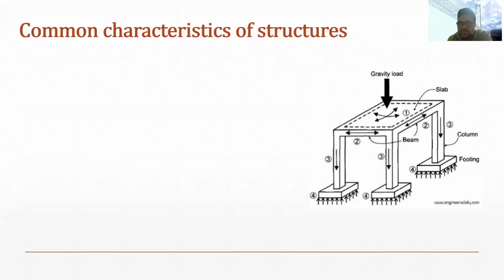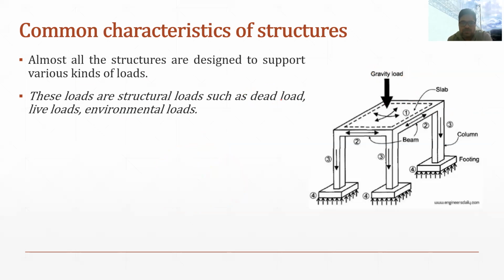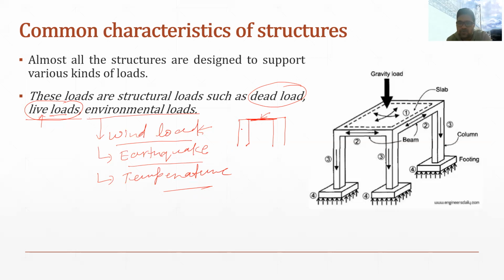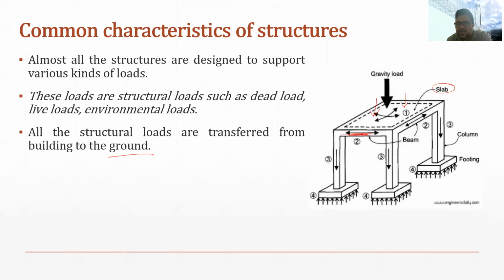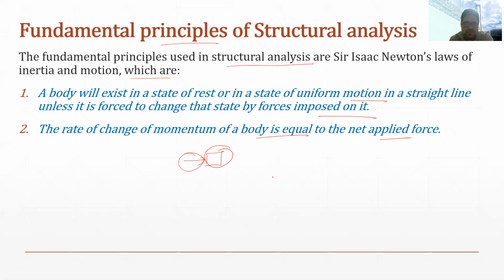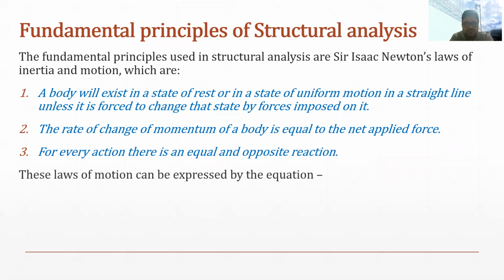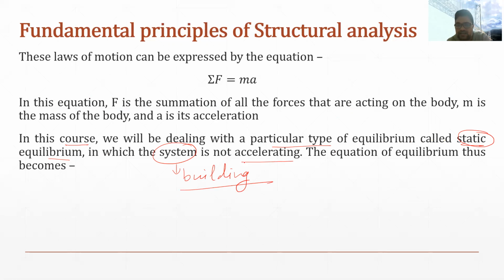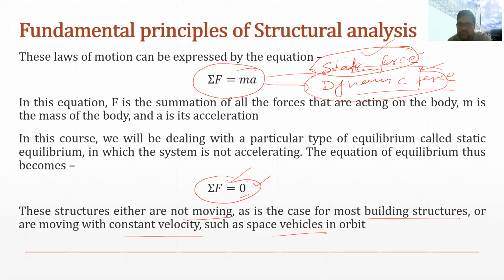Lecture 1 Part 2 Introduction to Structures Contd - Common characteristics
In the video, common characteristics and fundamental principles (Newton's law) of analysis are discussed.